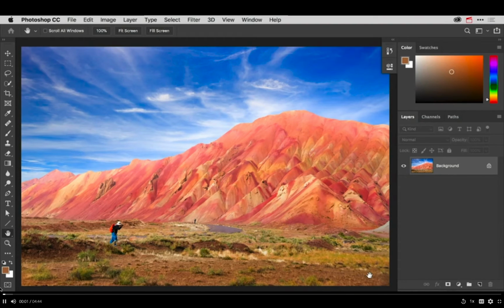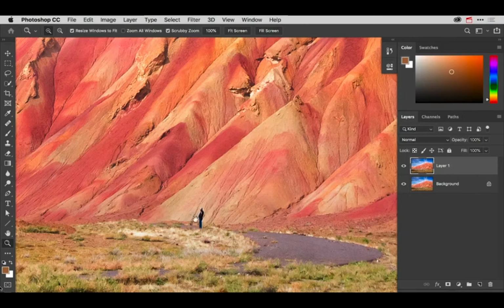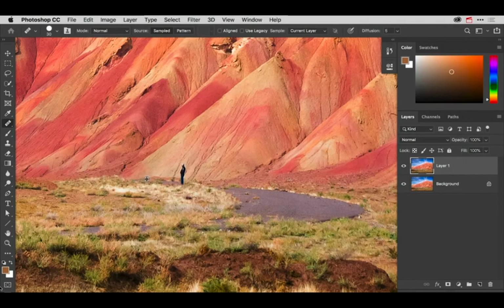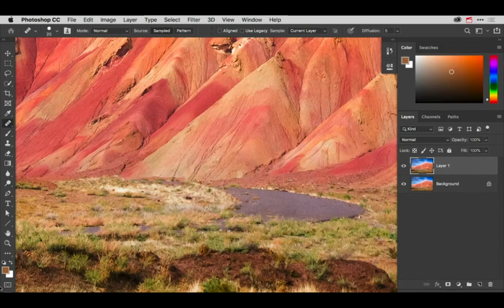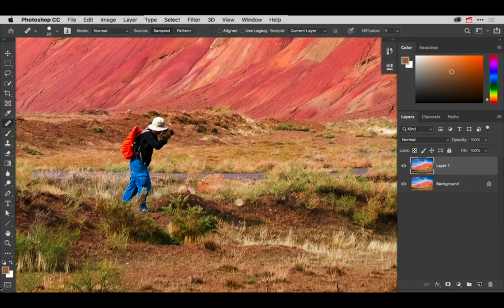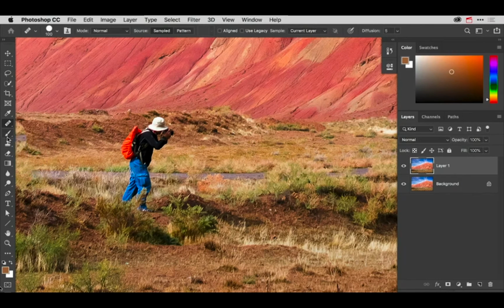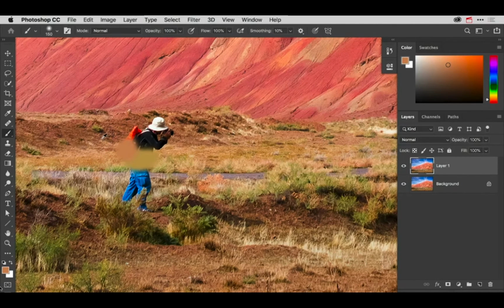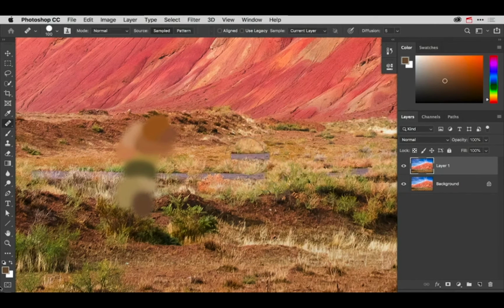Adobe Healing Brush Tutorial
Use the Healing Brush tool to remove small and larger objects from a photo.